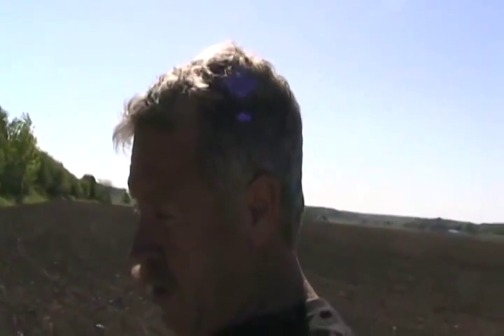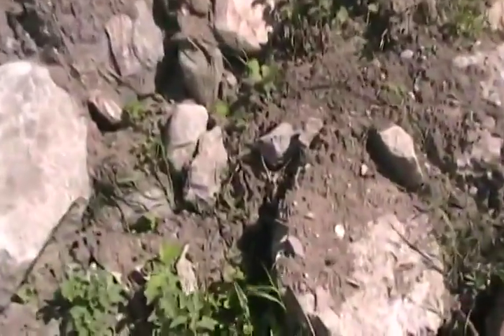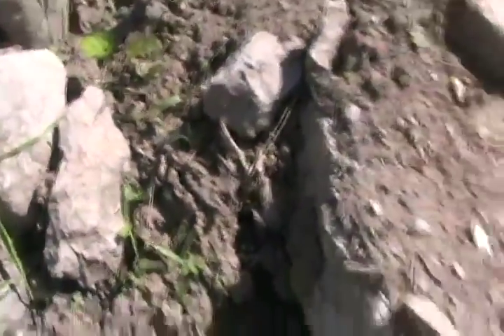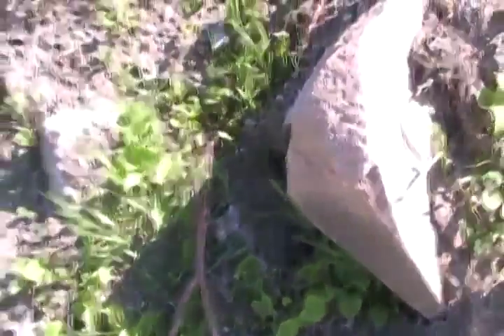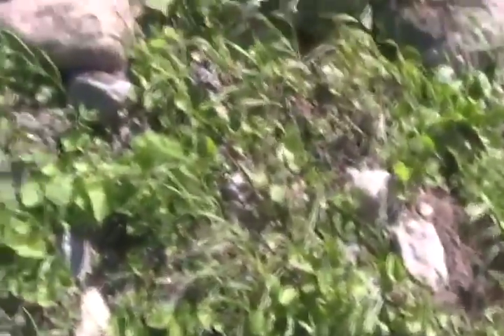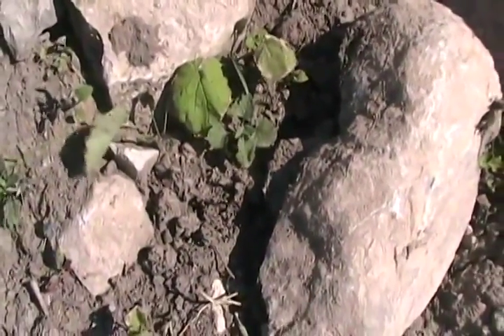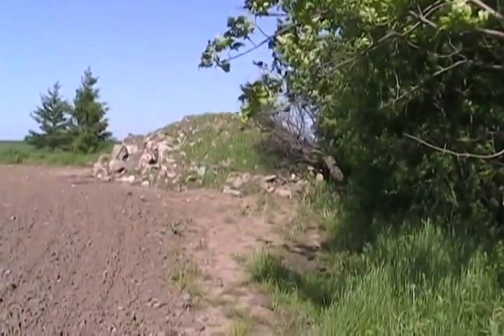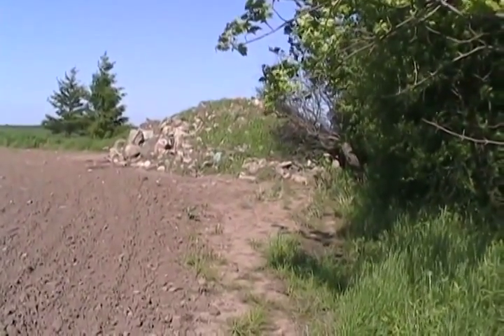#11 Catnip mountain update 2011 [Davidsfarmlives]